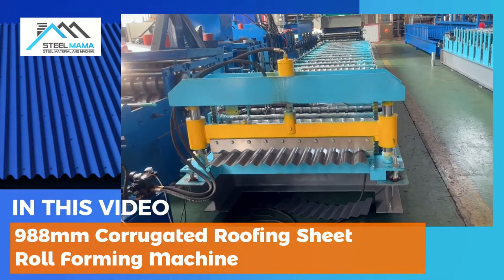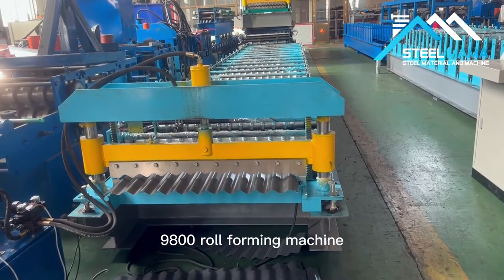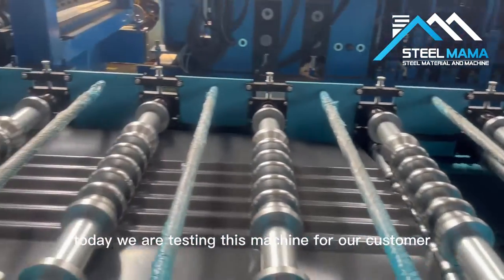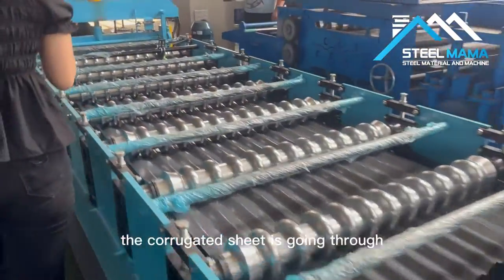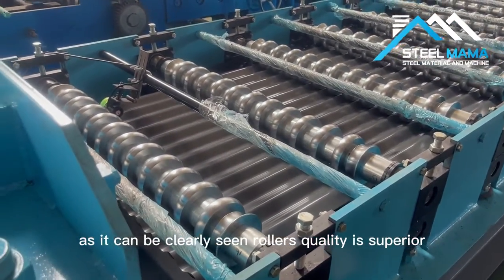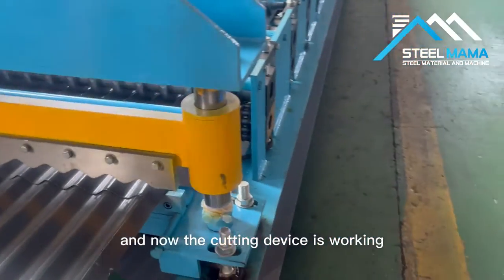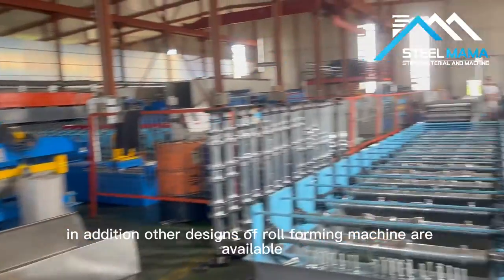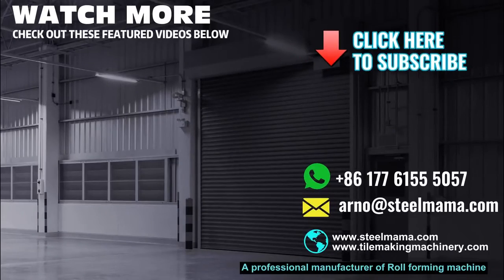[steelmama]988mm arch Corrugated steel panel roll forming machine Máquina de calamina ondulada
988mm Corrugated steel panel roll forming machine

In This Video, You Will Learn The Following:How are corrugated sheets made?How do you make corrugated iron sheets?

We are having a rich experience of 13 years into the business of Roll forming Machine line, Steelmama has penetrated the Overseas market by having its niche in Africa, Kenya, Turkey, USA, United Kingdom, Canada, Qatar, Oman & Many Asia Country Steelmama manufacturing and exporting wide range of best quality Roll Forming Machine & Roll Forming Line in China and world wide

Steelmama is one of the leader in Cold Roll Forming Machine Line, Apart from Manufacturing Roll Forming Machine we are also part of Special Purpose Machine like Cable Tray Machine, Corrugated Roll Forming Machine, C to Z Purlin Roll Forming Machine, Metal Forming Machine, pipe bending machine, pipe mill, tube mill, cut to length,Máquina de calamina ondulada ,Máquina de  Econoalúm,Maquina de Asbesto - Ondas,Maquina de lamina ondulada A-105,Maquina de lamina tecno-alum ondulada,Máquina de techo corrugado,corrugated roll forming machine
,corrugated sheet,corrugated roofing sheet,corrugated sheet roll forming machine,corrugated roof roll forming machine, corrugated roof sheet roll forming machine. Roll Forming Machine are huge network for Manufacturing a galvanized sheet across China.